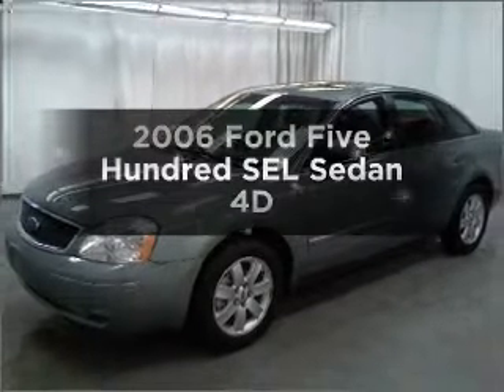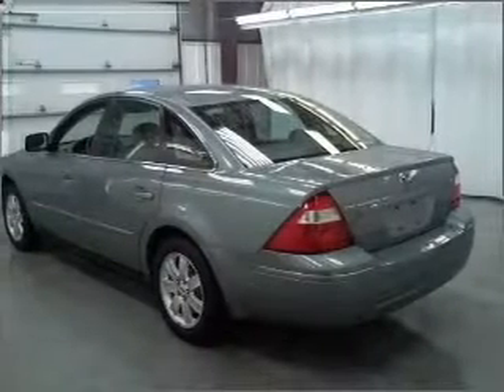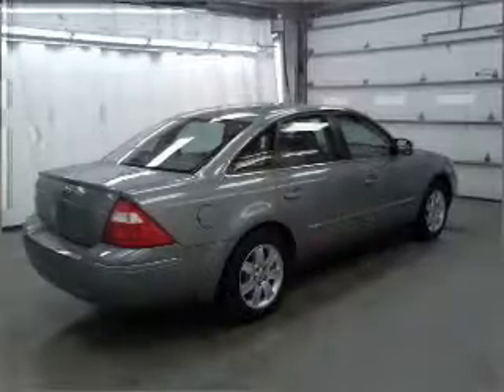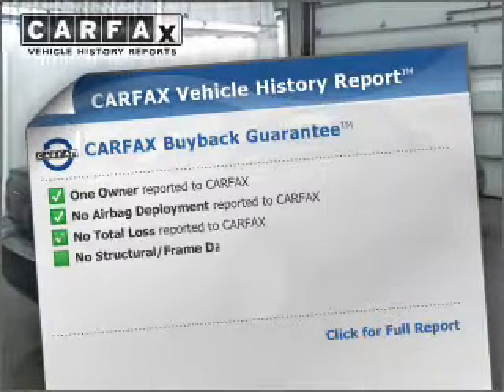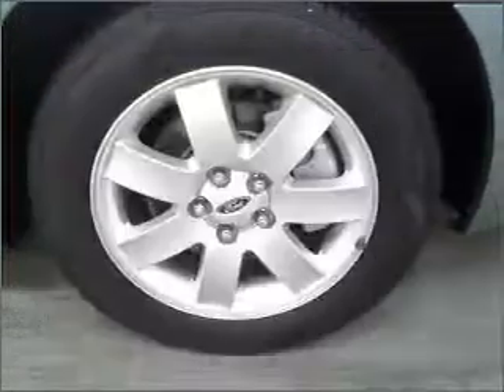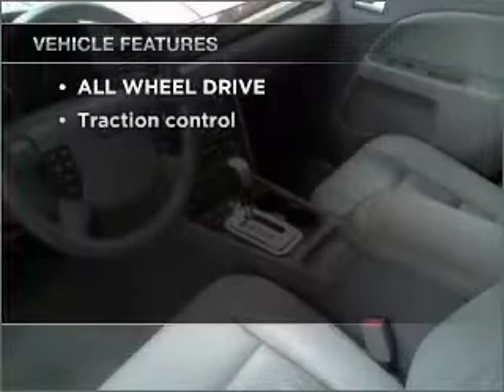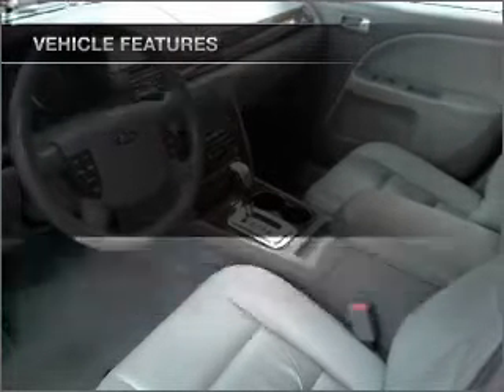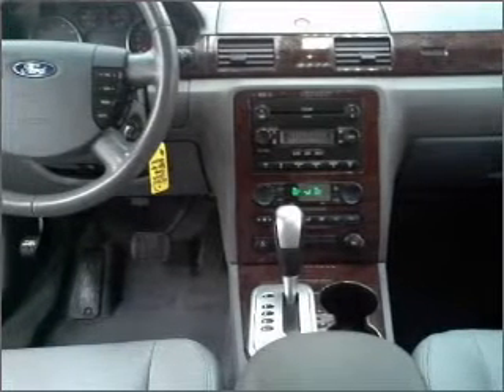2006 Ford Five Hundred - Manheim PA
Year: 2006
Make: Ford
Model: Five Hundred
Trim: SEL Sedan 4D
Engine: 6 cylinder 3.0 liter
Transmission:
Color: Green
Mileage: 91165
Address:
14 Anthony Drive